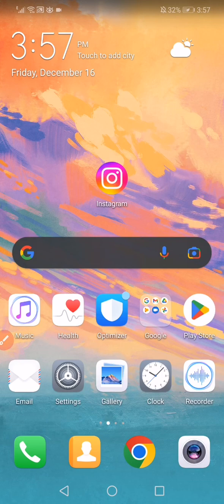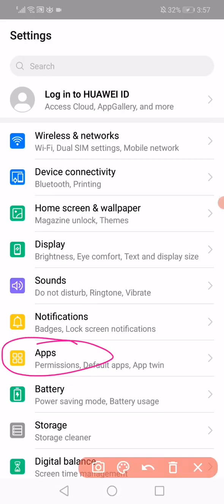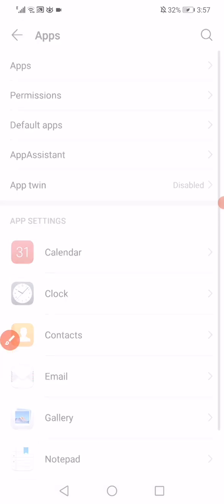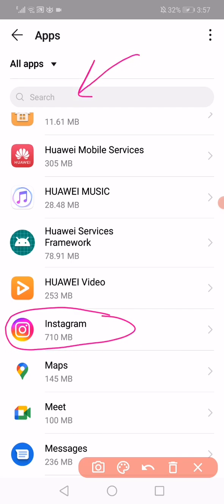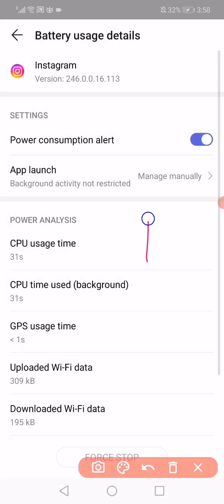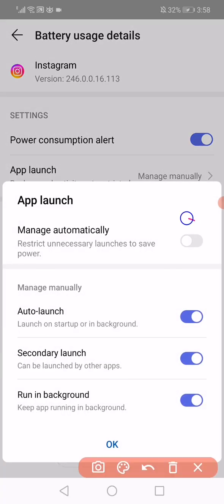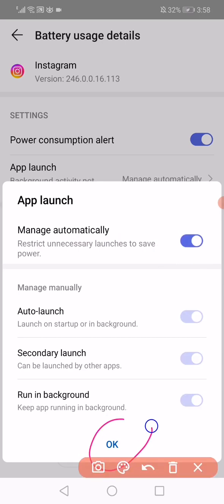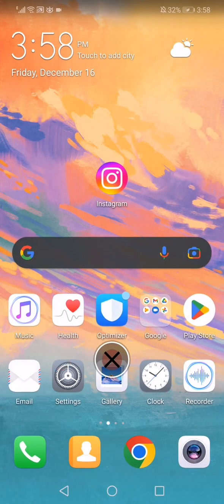HOW TO FIX instagram music isn't available in your region 2023